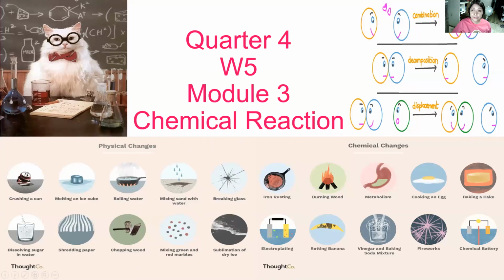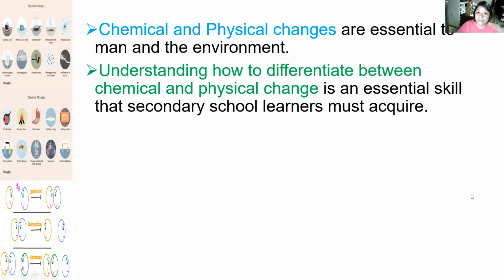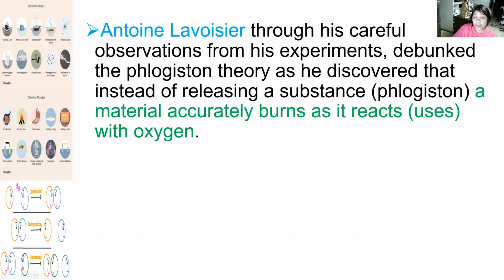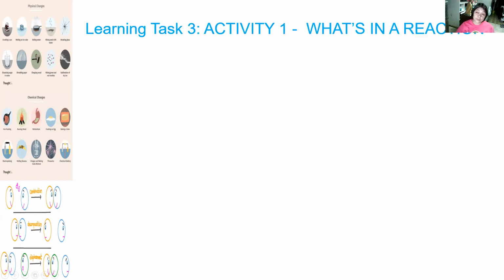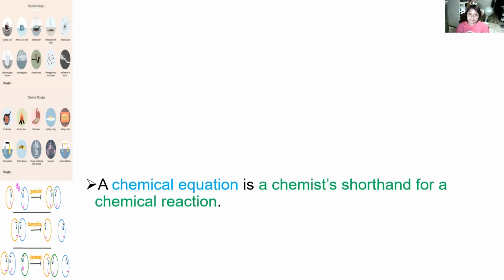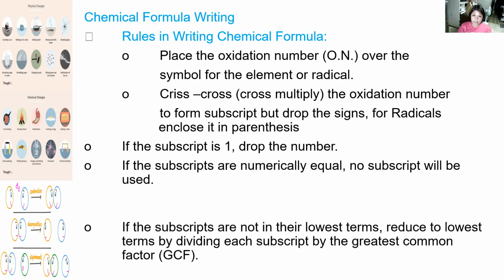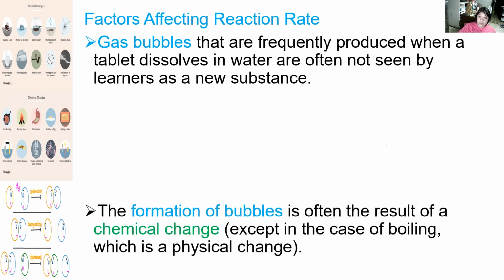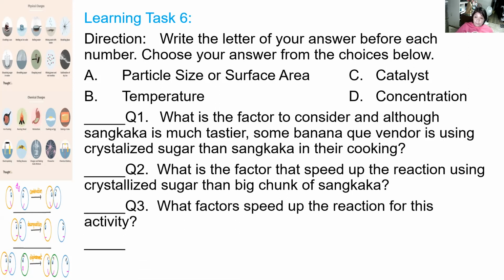Sci10 Q4 W5 Module 3